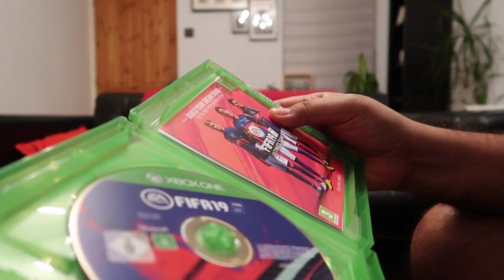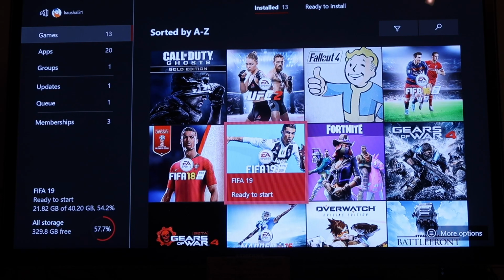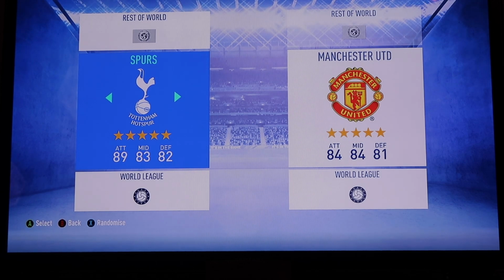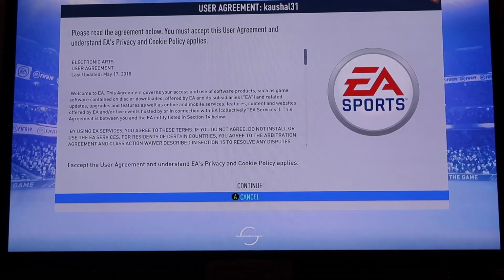Fifa19 xbox one unboxing